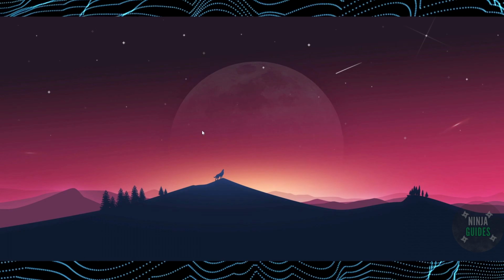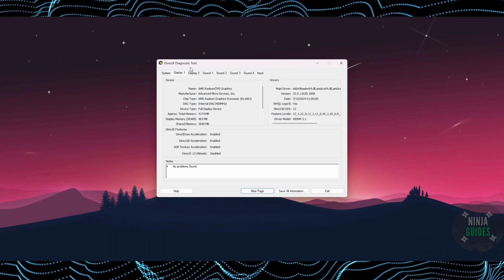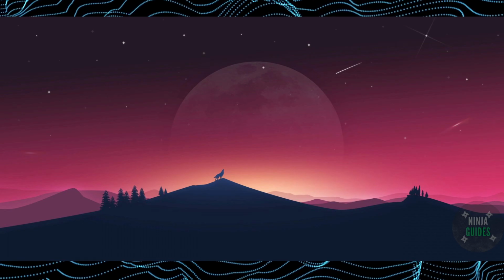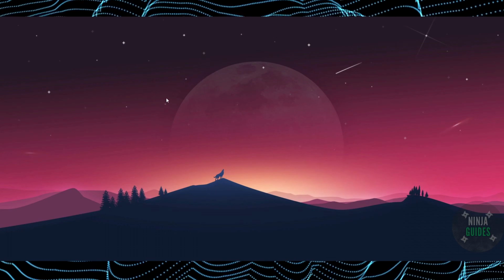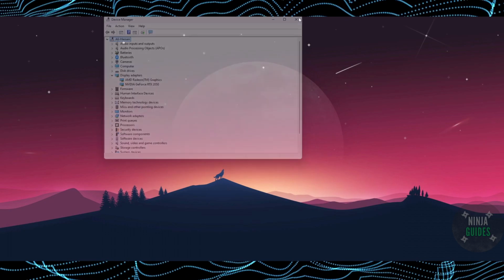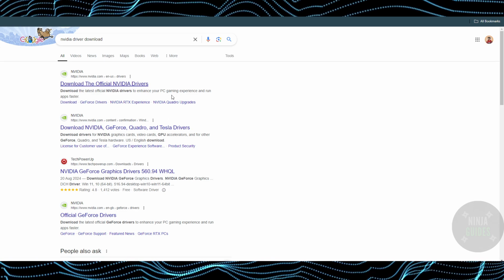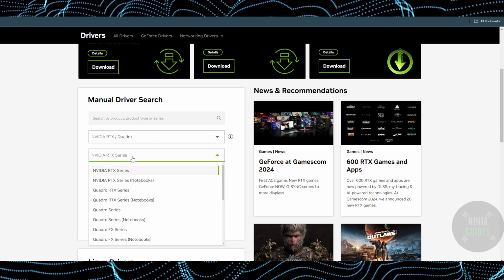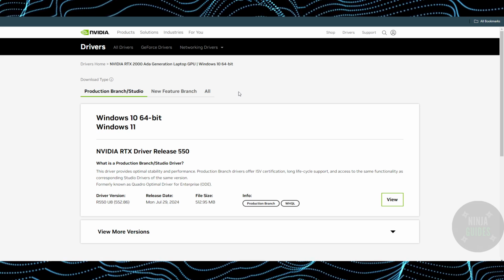FIX InZOI DirectX 12 Not Supported On Your System ERROR (2024)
In this video I will show you how to fix inzoi directx12 error dx12 is not supported on your system.

Tutorial about:
how to fix inzoi directx 12 issue, how to fix directx 12 not working